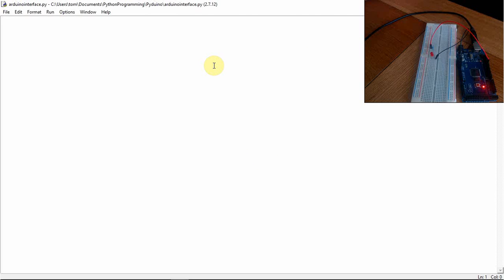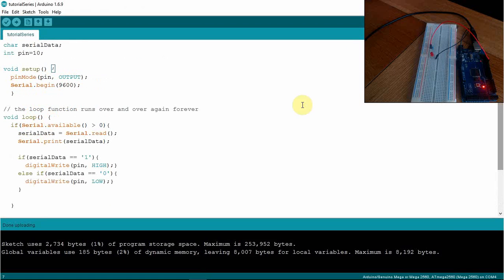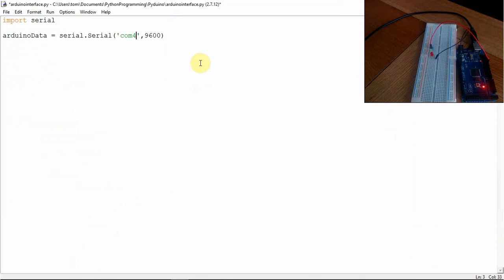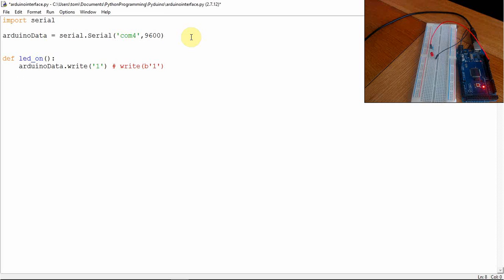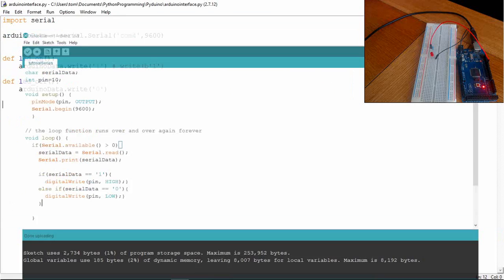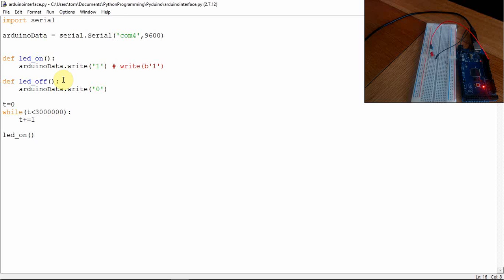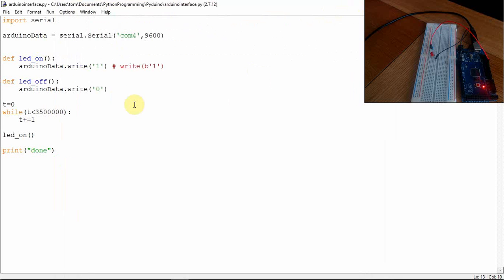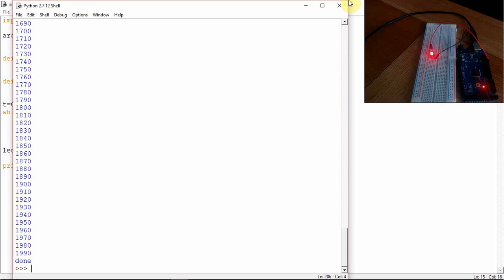Python To Arduino using Serial Port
📢 Hey everyone I have a *NEW* coding channel where I build simple projects with Python.